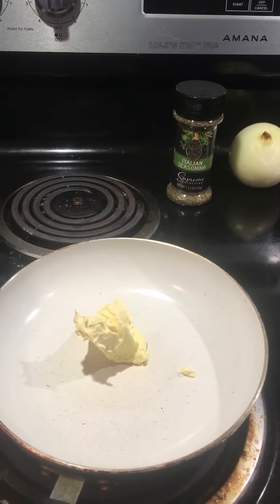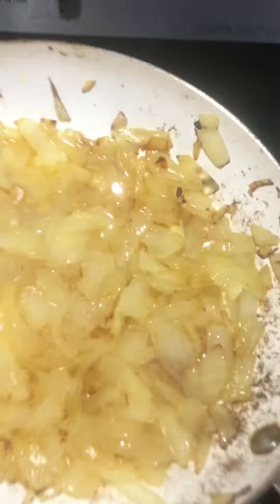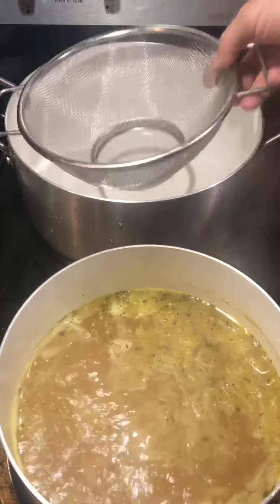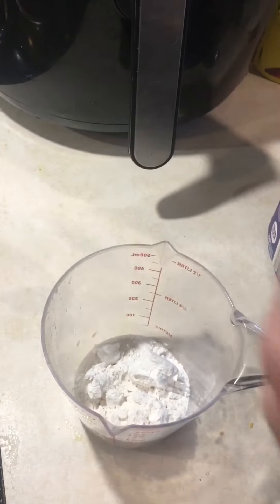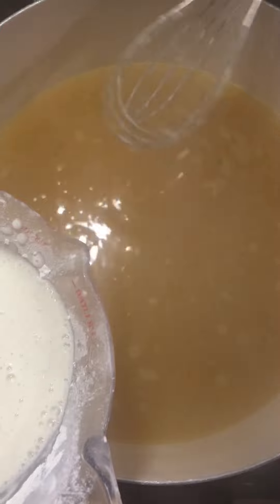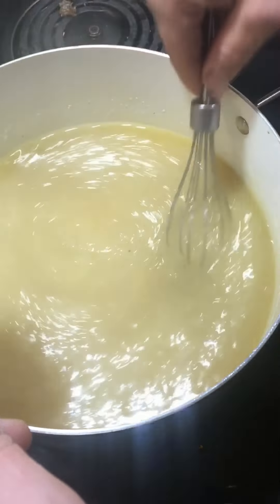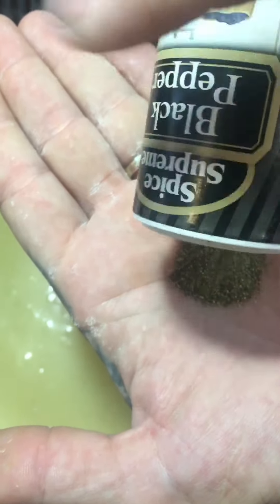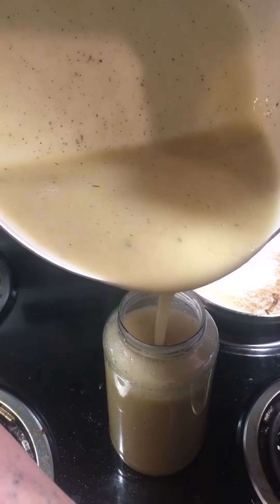Diy Easy Vegetarian Gravy For Thanksgiving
In prep for cooking so I thought I would show you part of what I was making today. Hope you enjoy it!